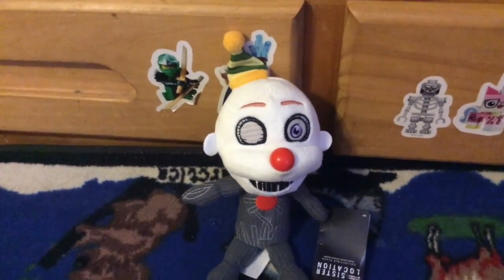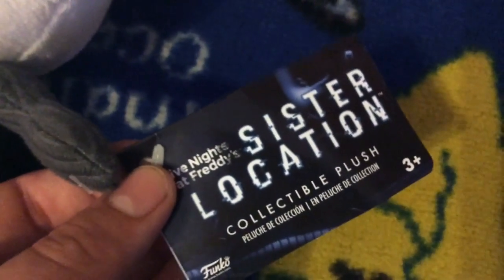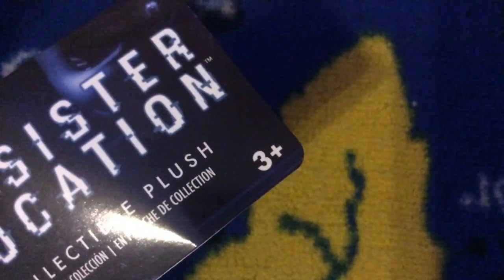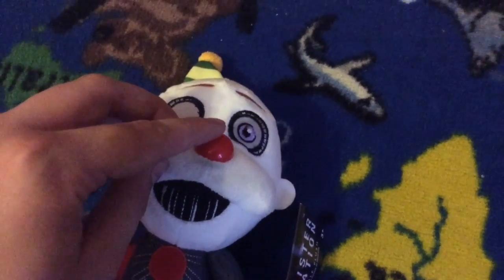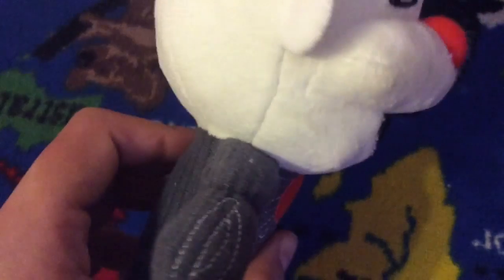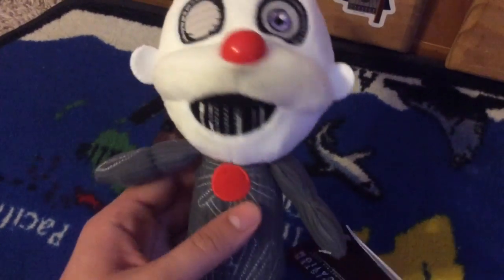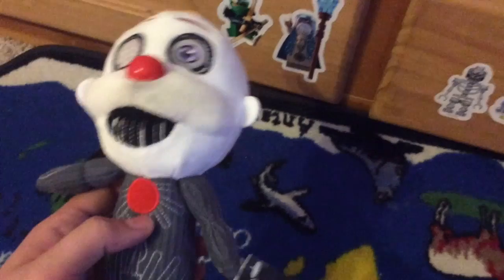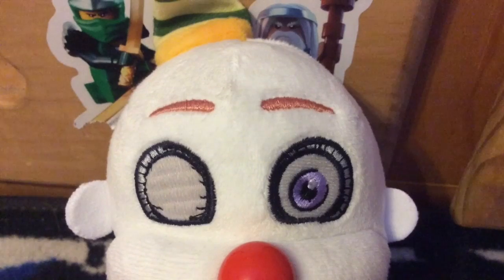Funko FNaF SL Ennard Plush Review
There's a little of me in everybody.